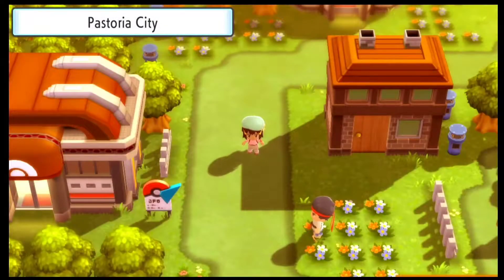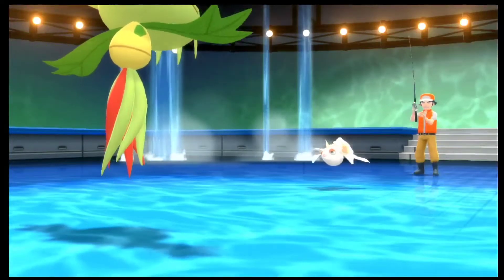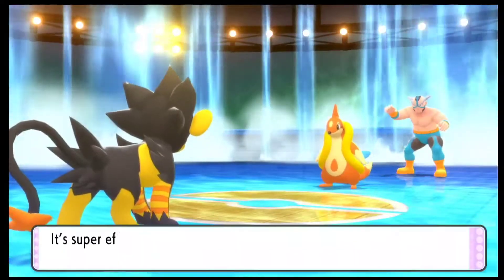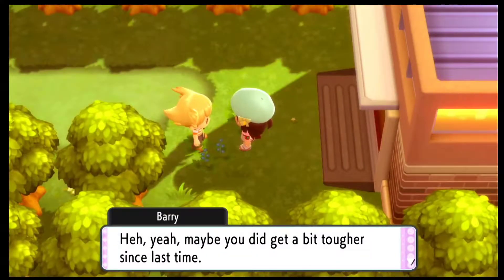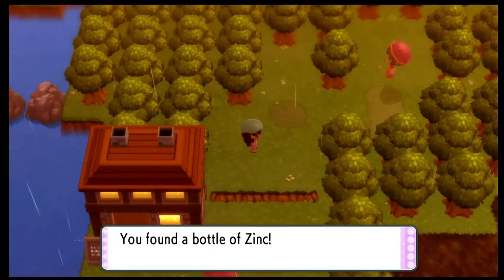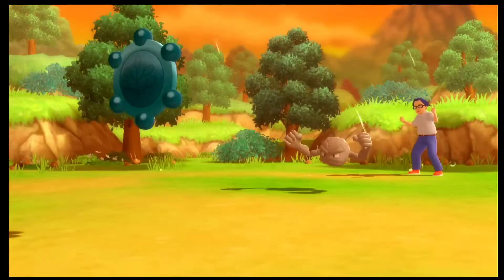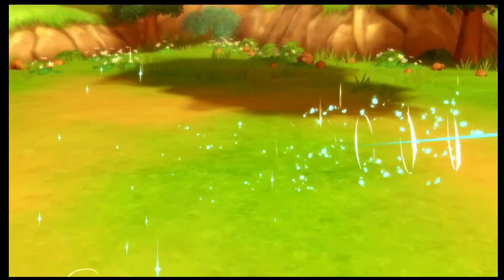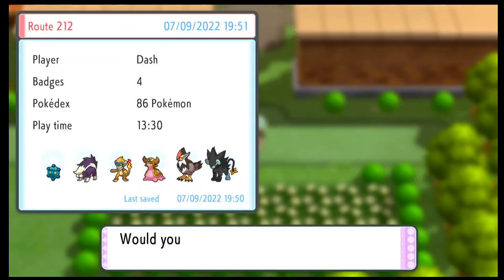Winning against the Fourth Gym | Pokemon Brilliant Diamond Nuzlocke | Part 10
Hey Guys,

Pokémon Brilliant Diamond is a newly released game on November 19 2021.

Experience the nostalgic story from the Pokémon™ Diamond Version game. Rich in nature and with mighty Mount Coronet at its heart, Sinnoh is a land of many myths passed down through the ages.

I am really excited to playthrough this game with my Nuzlocke challenge and share my experience with everyone.

Let me know your thoughts on the new game.
TynamoDash.